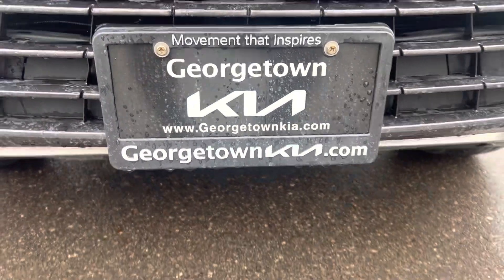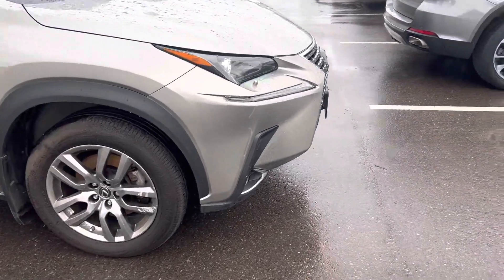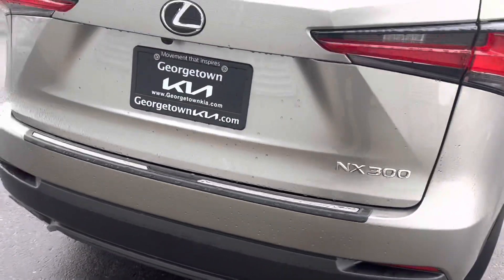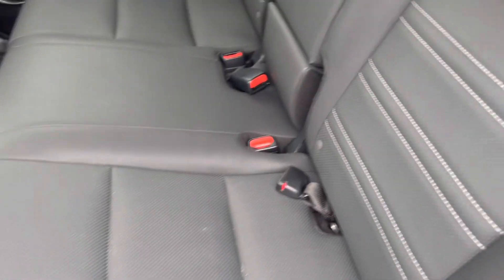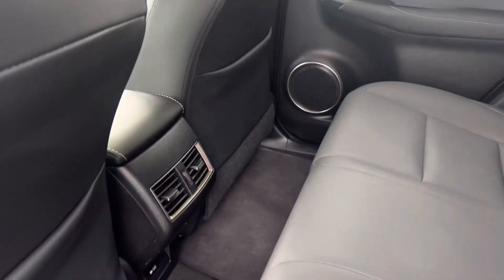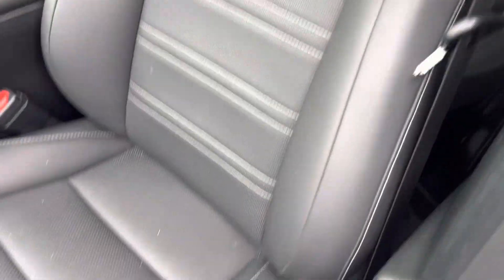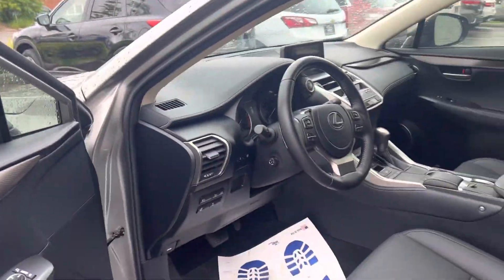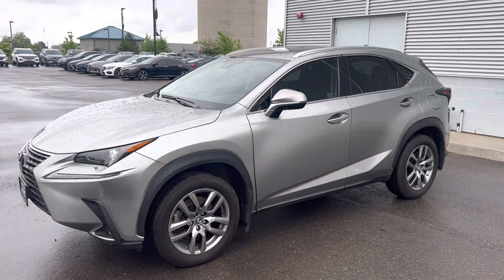2021 Lexus NX 300 for Rad, by Gavin Craig